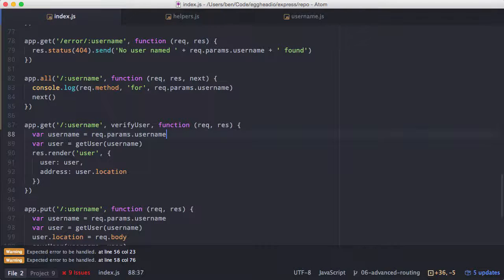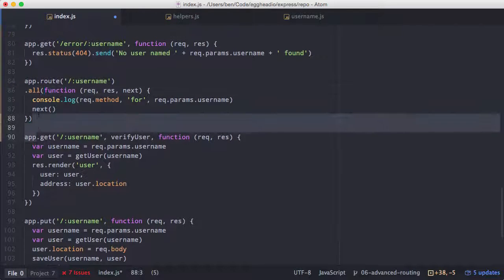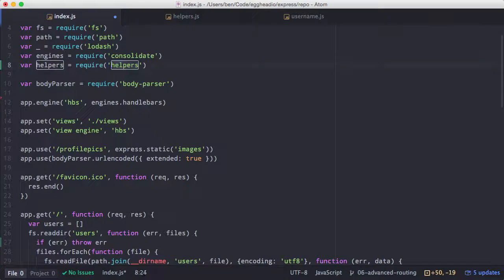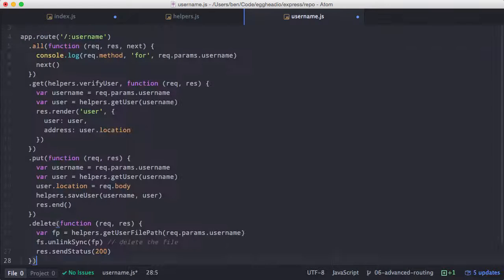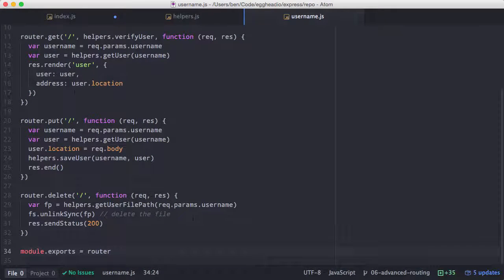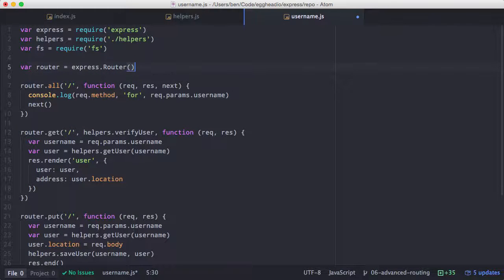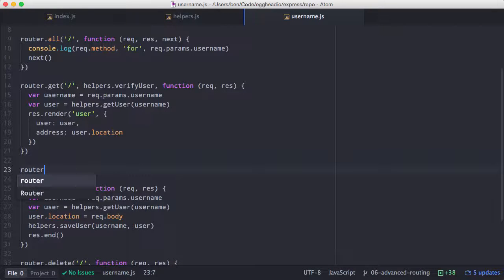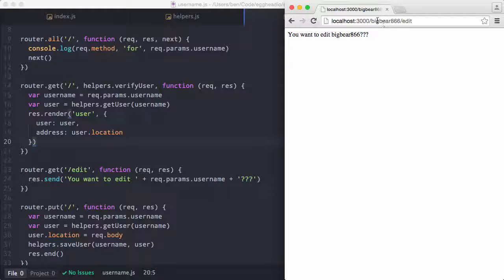7 node js getting started with express routing code organization